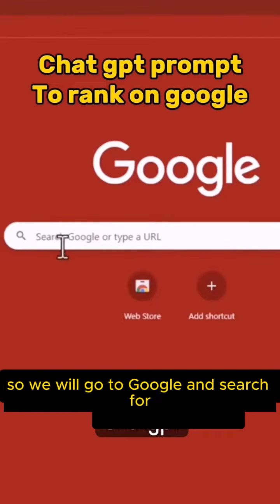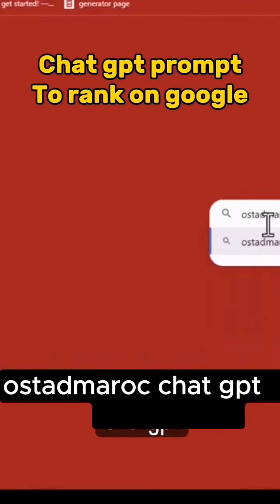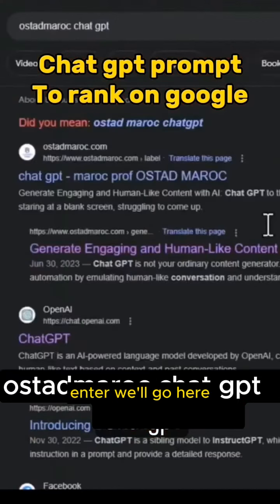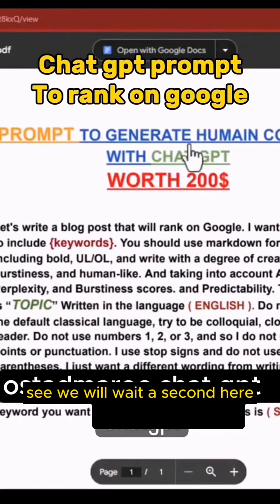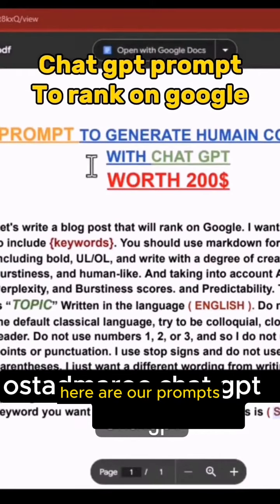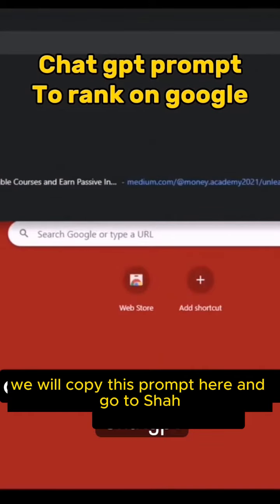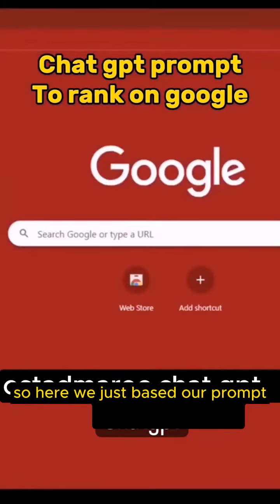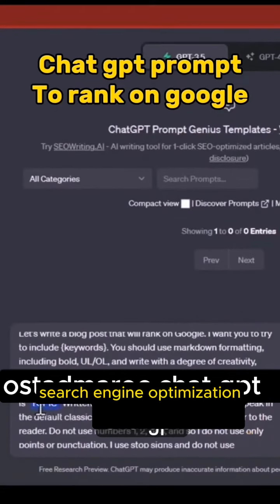HOW TO RANK ON GOOGLE - 🥇1st page of google in📈3 hours: how to rank fast on google!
HOW TO RANK ON GOOGLE - how to rank on google in 2023 | how i get 453,320 monthly readers.

how to rank your website on google - wordpress seo for beginners.

learn how to rank on google..
how to easily rank number 1 on google (seo tutorial).

the easiest seo strategy to rank your website higher in google websiteranking.
🥇1st page of google in📈3 hours: how to rank fast on google!

in this video  i picked a random business to show how to rank #1 in google for the keyword "st louis motorcycle accident lawyer.

free and helpful tools that i use:
✅Best chat gpt prompt for writing article like humain

✅Check ai tools that can help you on your business

✅Systeme.io - The only tool you need to launch your online business

✅post your ads and promote your business for free

I hope you find this video to be informative or helpful .

📌 Check out other videos on this channel to learn:
✅how to make money from the internet